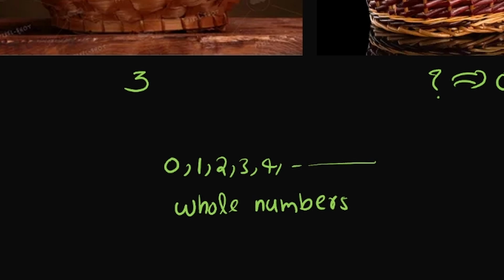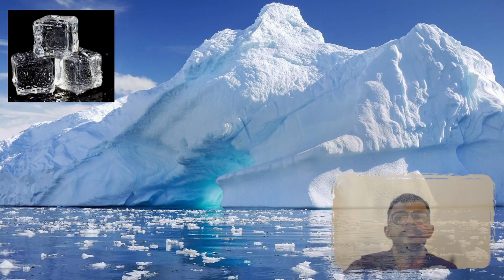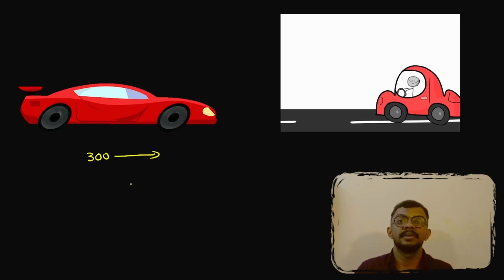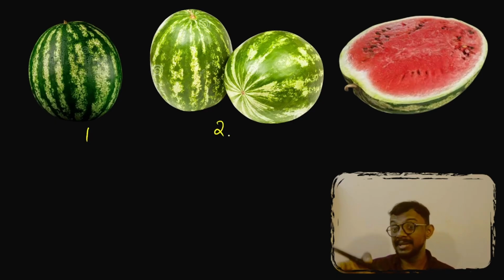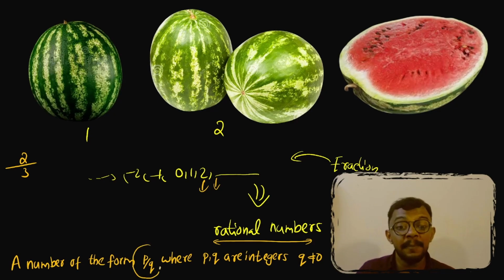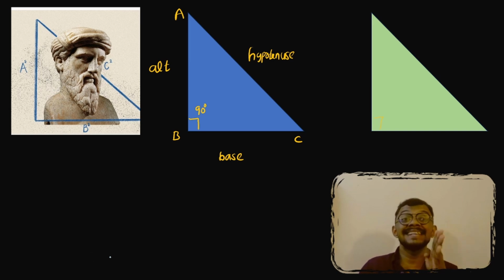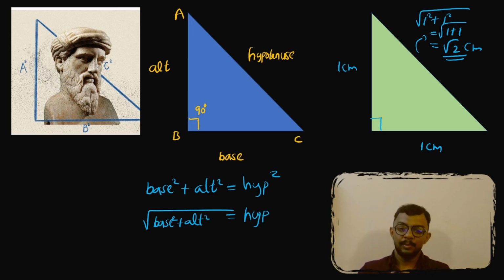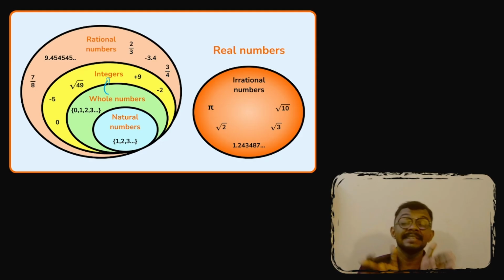9.1.1 INTRODUCTION TO NUMBERS/CBSE/CLASS 9/9.1 NUMBER SYSTEM/2025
Class 9 Maths Chapter 1 – Number Systems (9.1 Introduction to Numbers) | NCERT/CBSE 2025 Syllabus

In this video, we start Chapter 1 of Class 9 Mathematics – Number Systems.
This lesson (9.1 Introduction to Numbers) explains the basic concepts of real numbers and how they are classified.

✨ Topics Covered in this Video:
✔ What are Number Systems?
✔ Importance of number systems in mathematics

This video is recorded in English, using clear explanations, PowerPoint presentations, and examples based on NCERT Class 9 Maths textbook.

📌 This lecture is useful for:
- CBSE Class 9 students (2025 Board Exam)
- NCERT Class 9 Maths preparation
- Other State Board Class 9 students